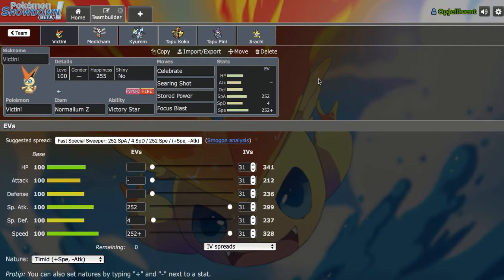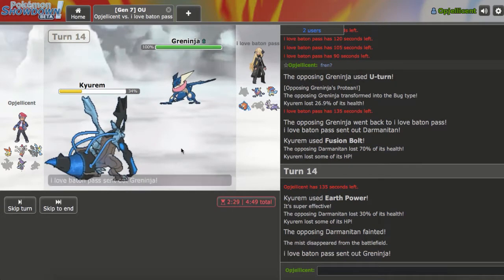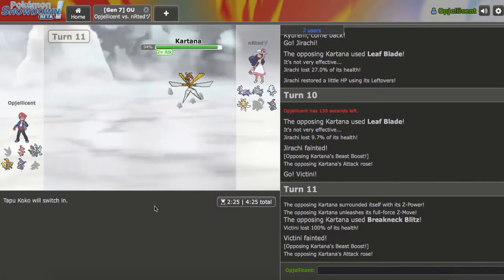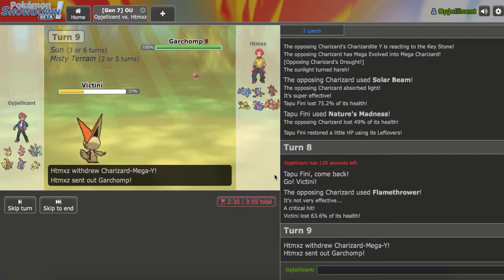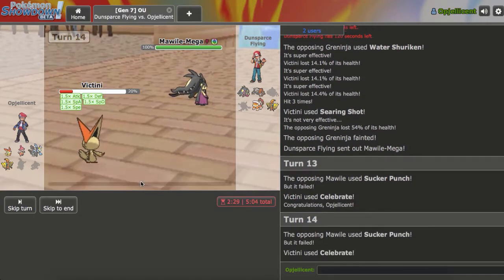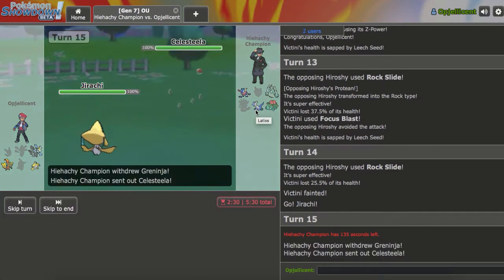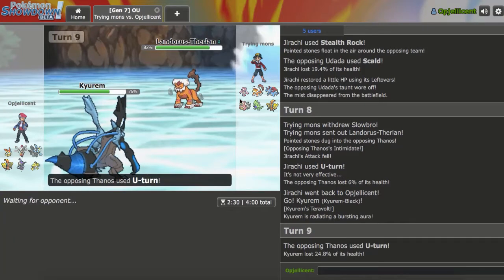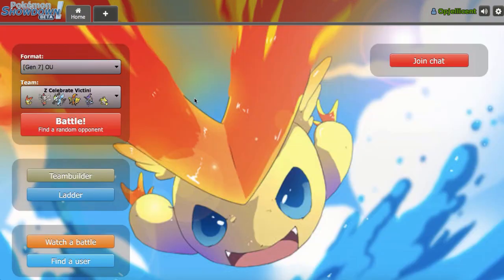Z Celebrate Victini! Pokeon Sun and Moon OU Showdown Live W/OPJellicent (Smogon OU Team)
Welcome to an OU Showdown live where we will be using a Z Celebrate Victini team in the Sun and Moon OU Tier! This Victini moveset is a big threat in the OU tier, since after Z Celebrate Victini can sweep teams! If you want to try out this Victini team, feel free to down below!

Here is the Smogon OU Analysis on Victini if you want to build your own team:

The Team:
Victini @ Normalium Z
Ability: Victory Star
EVs: 252 SpA / 4 SpD / 252 Spe
Timid Nature
- Celebrate
- Searing Shot
- Stored Power
- Focus Blast

Medicham-Mega @ Medichamite
Ability: Telepathy
EVs: 252 Atk / 4 Def / 252 Spe
Jolly Nature
- Fake Out
- High Jump Kick
- Ice Punch
- Zen Headbutt

Kyurem-Black @ Life Orb
Ability: Teravolt
EVs: 4 Atk / 252 SpA / 252 Spe
Naive Nature
- Ice Beam
- Fusion Bolt
- Hidden Power [Fire]
- Earth Power

Tapu Koko @ Choice Specs
Timid Nature
- Thunderbolt
- Dazzling Gleam
- Volt Switch

Timid Nature
- Taunt
- Nature's Madness
- Moonblast
- Defog

Jirachi @ Leftovers
Careful Nature
- Stealth Rock
- Iron Head
- U-turn
- Healing Wish